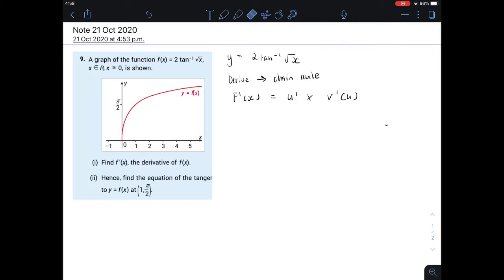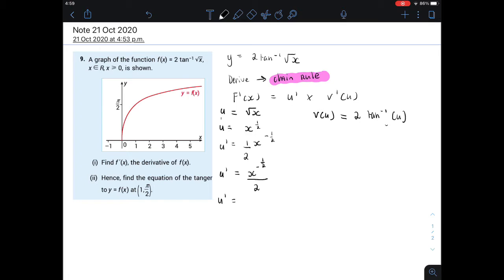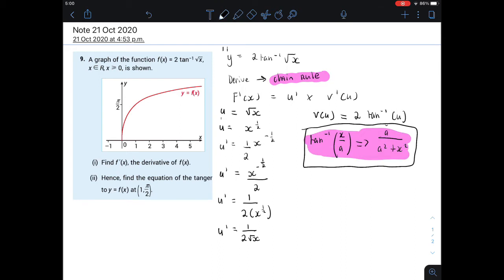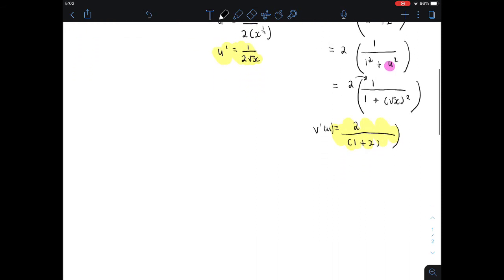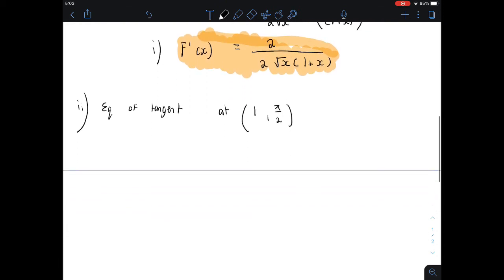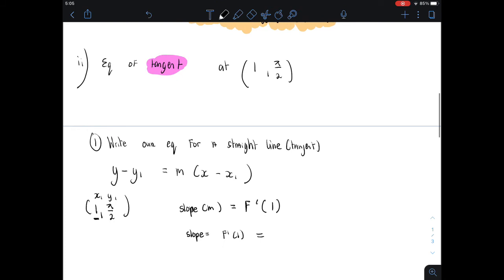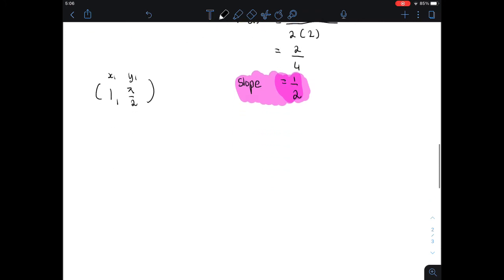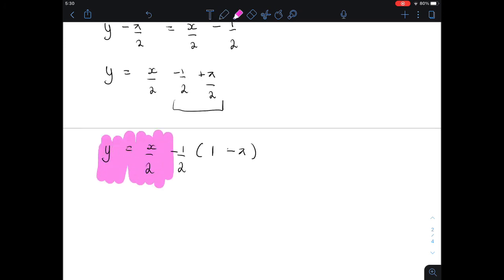Derivation of inverse trig and equation of a tangent Ex13 8 Q9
Differentiation HL Maths Leaving Cert